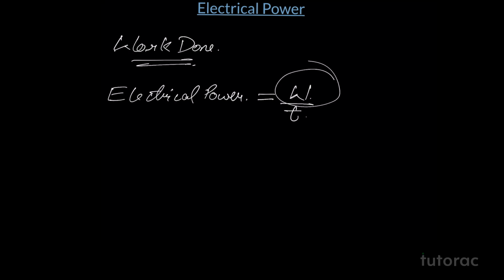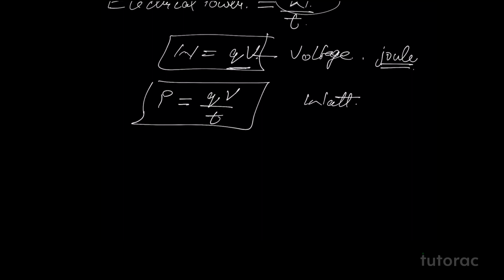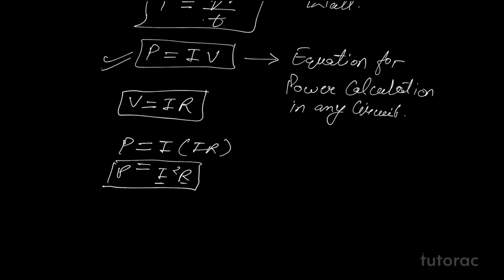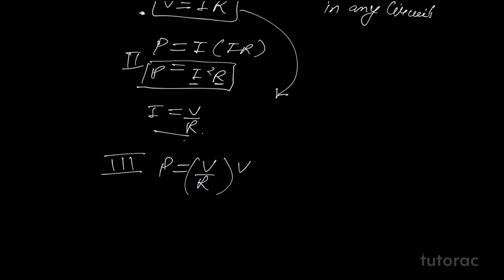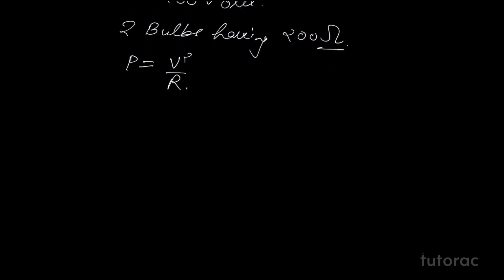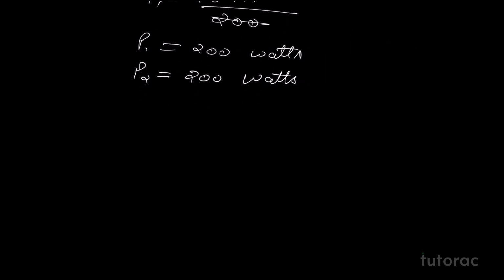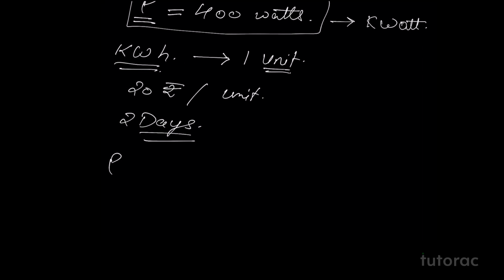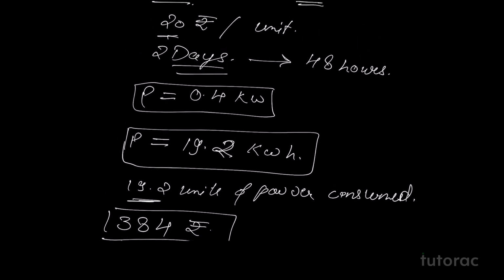Power Rating & Heating Effect of Electric Current Explained | Physics | IIT-JEE/NEET 2023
In this video course, you will learn about the Power Rating & Heating Effect of Electric Current from Current Electricity chapter in Physics, which is helpful for students who are IIT-JEE & NEET aspirants.

What is Power Rating & Heating Effect of Electric Current?

Power rating is a measure of the rate at which energy is consumed or produced by an electrical device. It is the amount of electrical energy converted into other forms of energy per unit time. The unit of power is the watt (W), which is defined as the energy transferred per second.

Heating Effect:

When an electric current flows through a conductor, it generates heat due to the resistance offered by the conductor. This is known as the heating effect of an electric current. The amount of heat produced is proportional to the square of the current and the resistance of the conductor, and is given by the formula H = I^2Rt, where H is the heat produced, I is the current, R is the resistance, and t is the time.